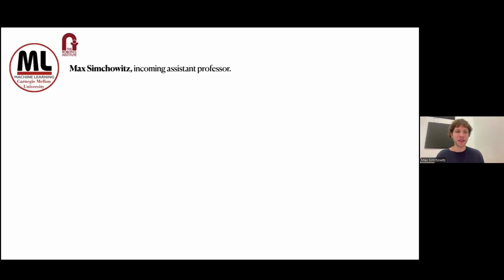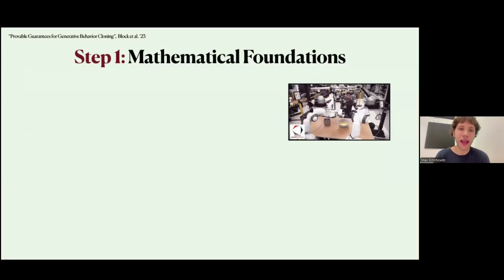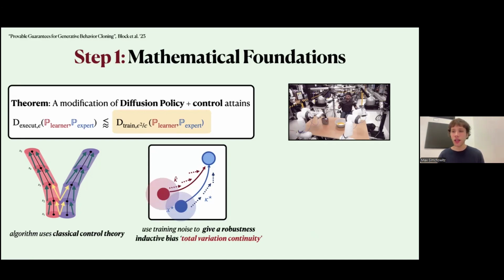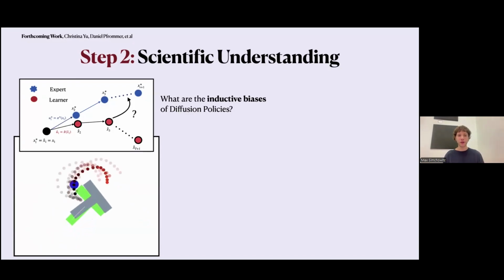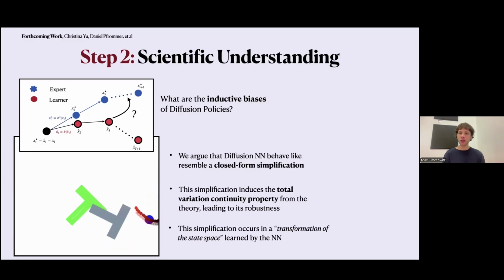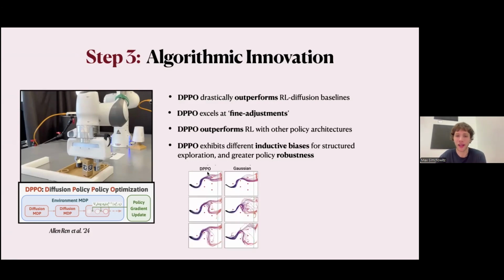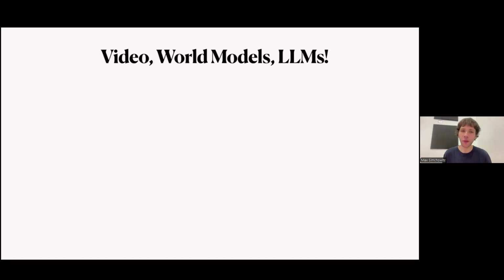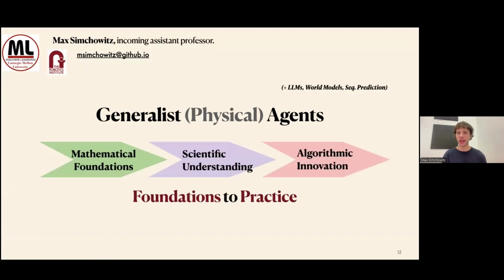New Faculty Lightning Talks: Max Simchowitz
Max Simchowitz, an incoming assistant professor in the Machine Learning Department, gives an overview of his work.